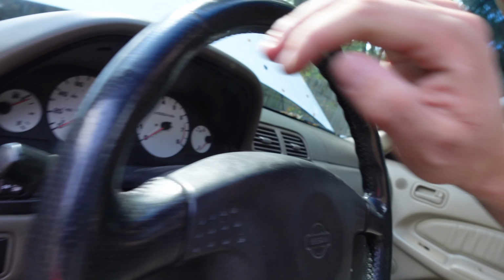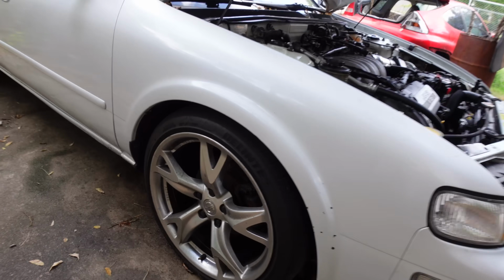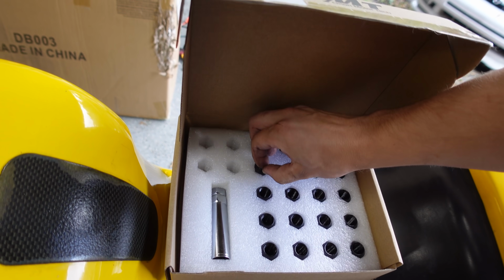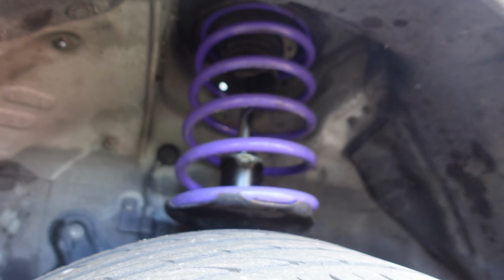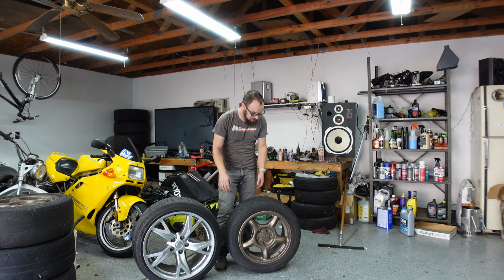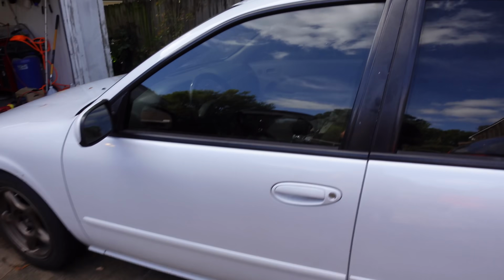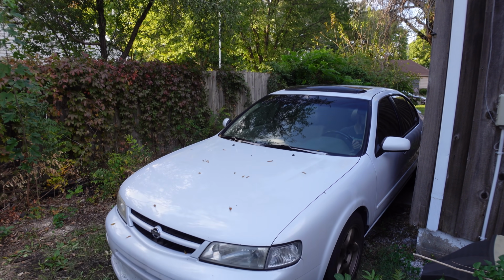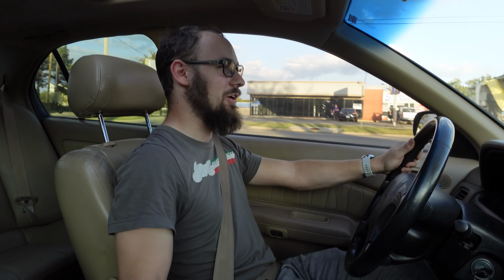Why did I put FD RX7 wheels on the Car Trek Maxima?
Because I was *bored*!